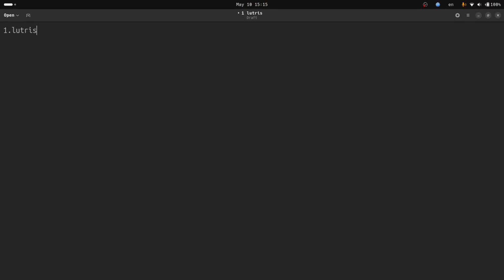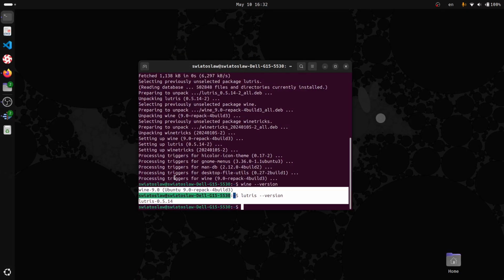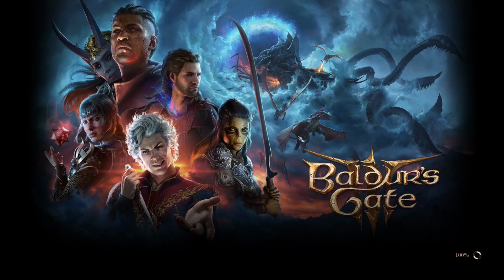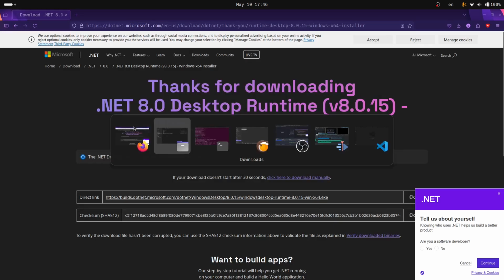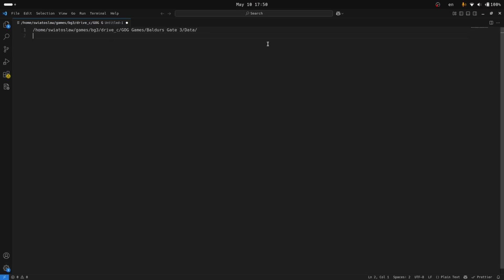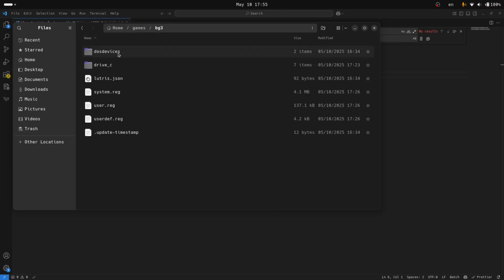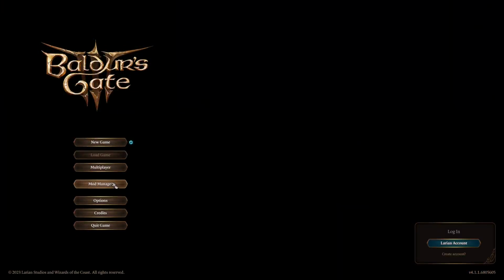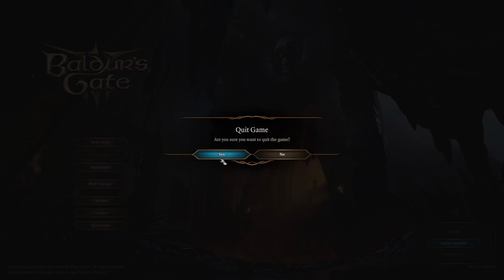Installing Baldur's gate 3 patch 8, linux debian(lutris, Wine) + mod manager & script extender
goes through the baldur's gate 3 installation on linux debian (ubuntu) using wine and lutris, in the second part handles mod manager installation, in the third part the script extender.